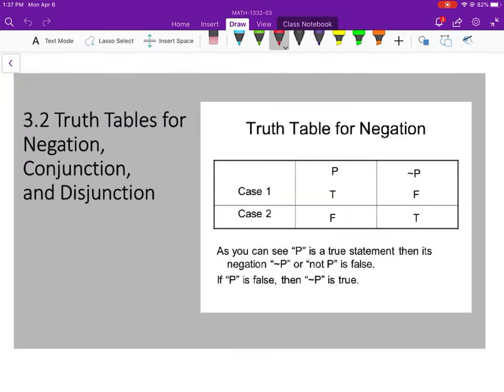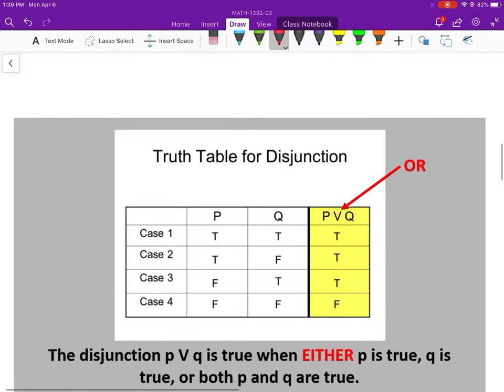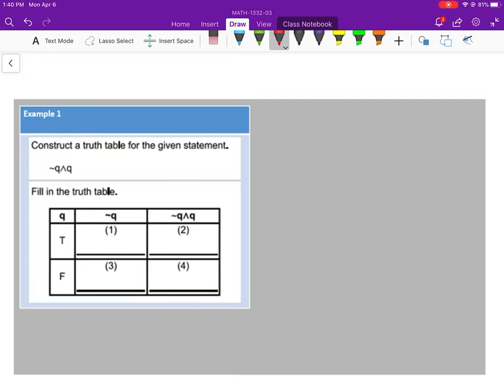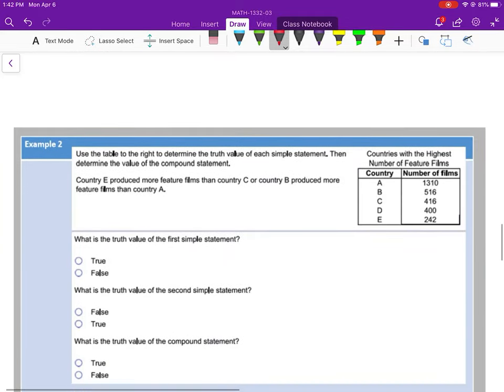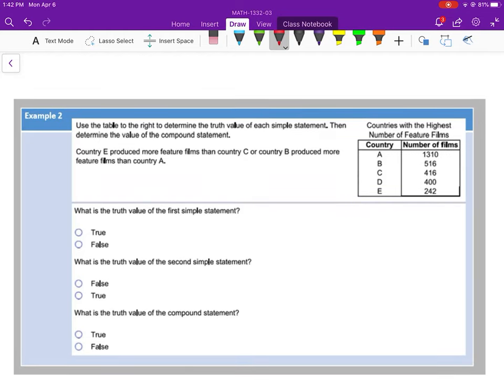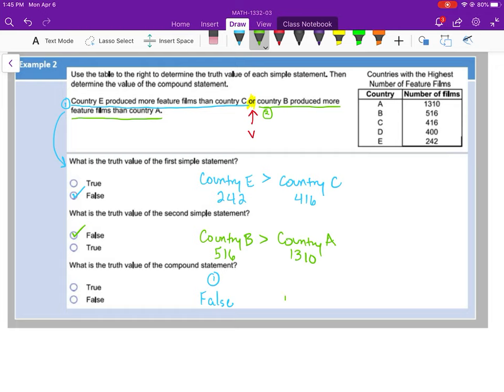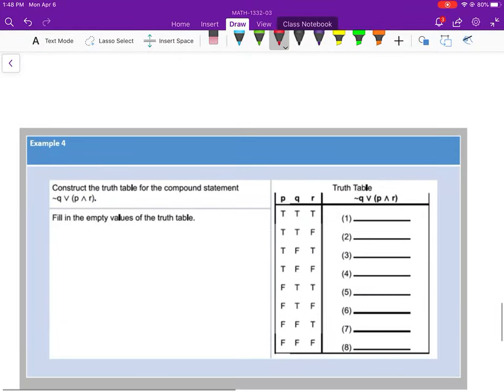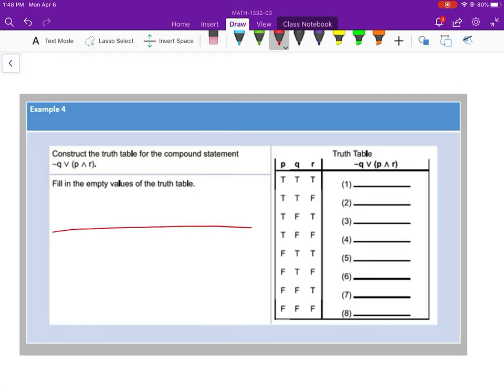Section 3.2 Lecture